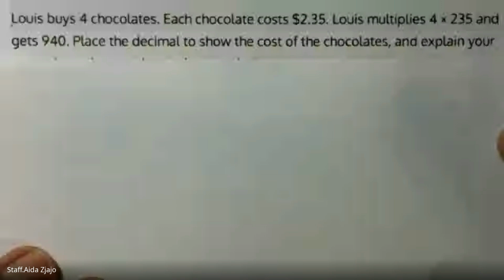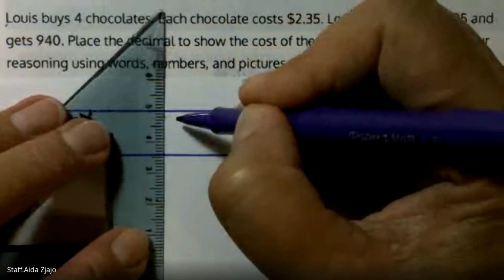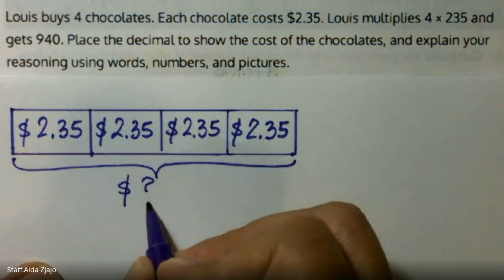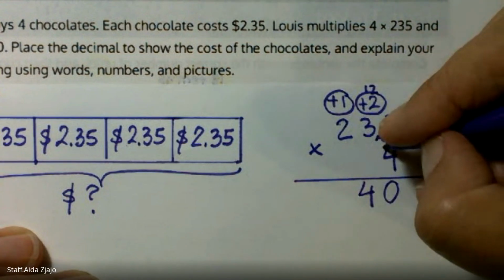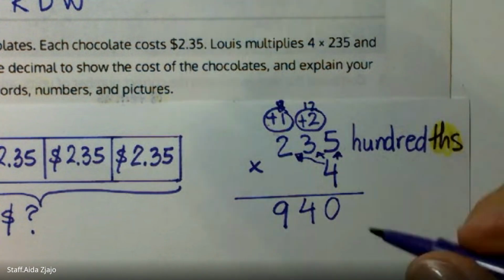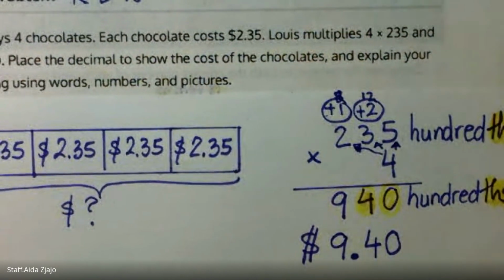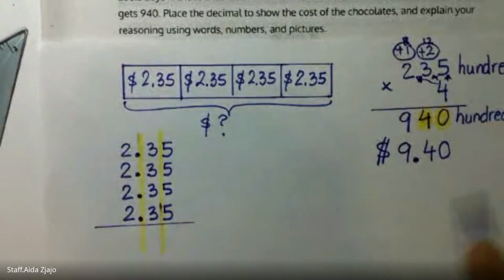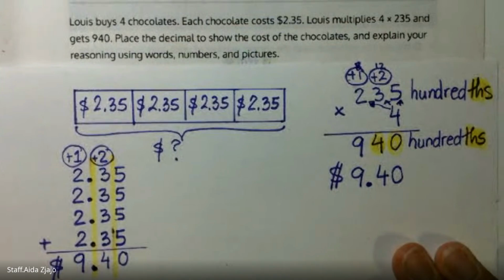(5.NBT.7) 5th Mission 1 / Lesson 13 / Word Problem / Mrs.Z (5.M1.L13)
5th Grade ZERN Eureka
(5.NBT.7) Add, subtract, multiply, and divide decimals to hundredths, using